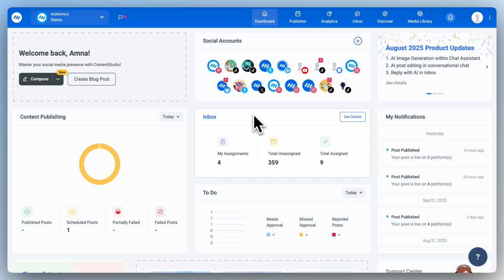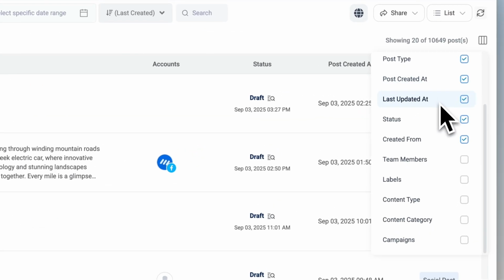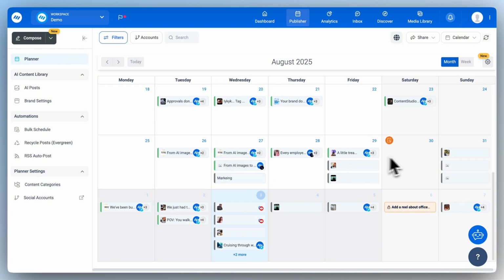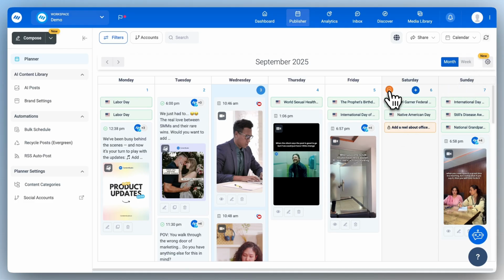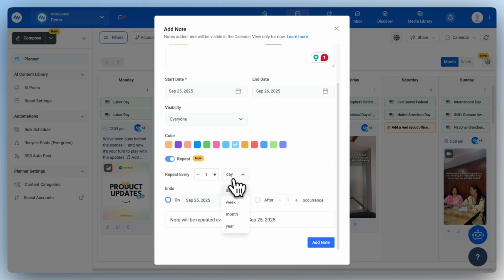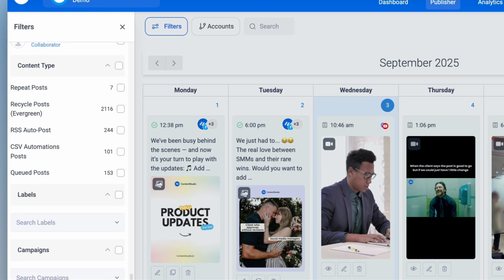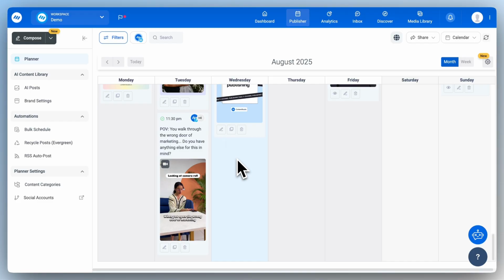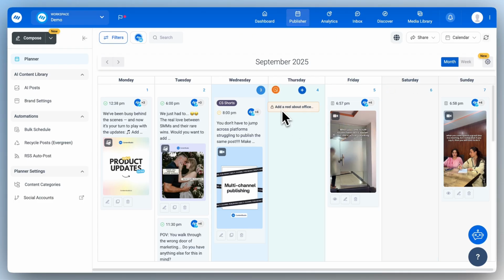How to create an effective social media calendar | Free Calendar tool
Struggling to keep your social media content organized and see the whole month at a glance?

This video explores the Planner, your content calendar for managing, previewing, and organizing every post in one place.

What we cover in this video:

- Multiple planner views: calendar view, feed view, list view, compact list view, Instagram grid, and TikTok grid, so you can visualize what your grid will look like before publishing and drag and drop draft posts to adjust the layout
- Customizing the list view columns to show exactly the details you want
- Planner settings: compact view for a bird's-eye layout, color-coded labels for scheduled, published, and draft posts, media thumbnail toggles, and a holidays feature that shows every holiday for a chosen country across your calendar
- Planner notes and reminders: add a title, description, dates, visibility (only me or everyone), color, and even repeat options for recurring reminders, all on your calendar so nothing slips by
- Filters, sorting, and search: filter posts by status, assignee, creator, content type, labels, campaigns, and categories, sort by account, and search by a keyword in your caption
- Drag-and-drop: move posts and notes to different dates with a simple drag and drop

The Planner gives you both a bird's-eye view of all your posts within a month and a detailed breakdown of each one, keeping your entire social media workflow organized and simplified.

Timestamps:
0:00 Introduction
0:15 Planner Views: Calendar, List, Compact, Grid & Feed
1:33 Planner Settings: Labels, Media Thumbnails & Holidays
2:50 Planner Notes & Reminders
4:26 Filters, Sorting & Search
5:57 Drag-and-Drop Posts & Notes
6:29 Outro